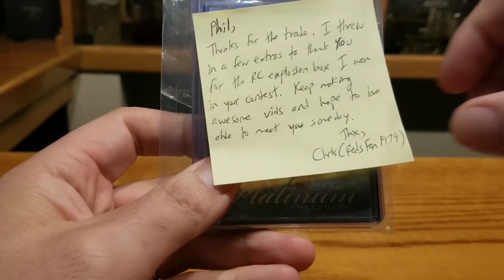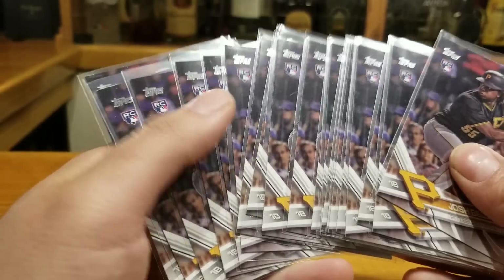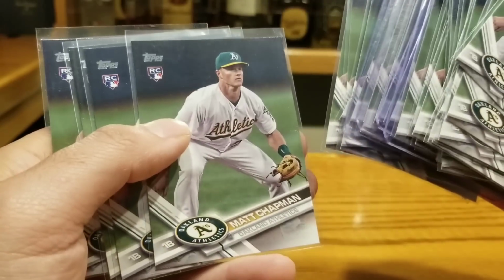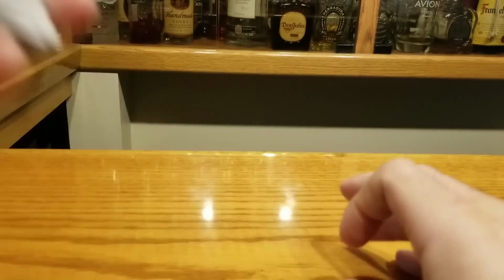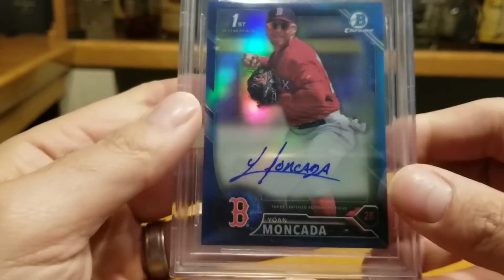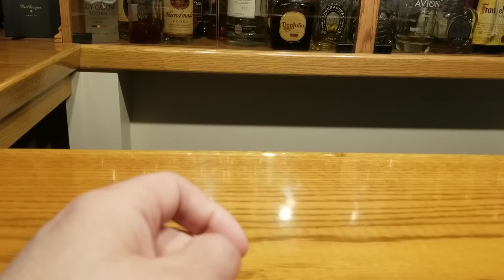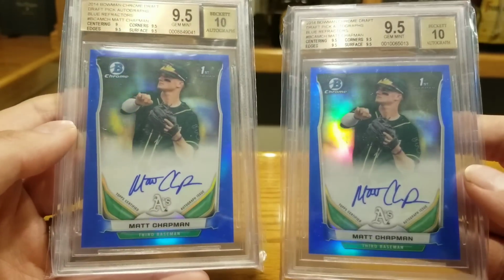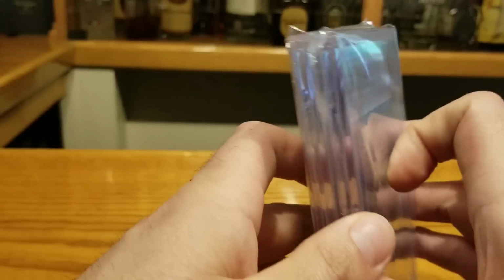IMPORTANT RCEB V6 UPDATES + RECENT MODERN PICKUPS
Updates on the RC Explosion Box and investments in Matt Chapman, Yoan Moncada, and Josh Bell